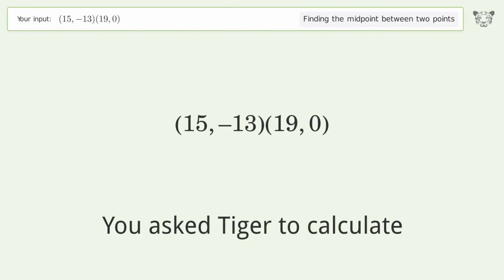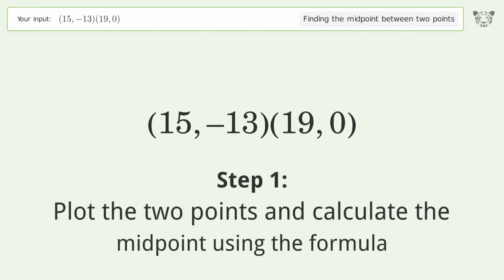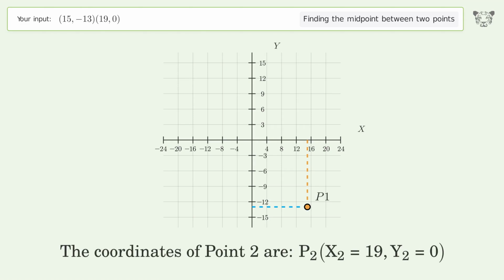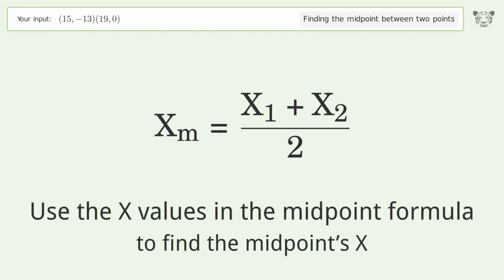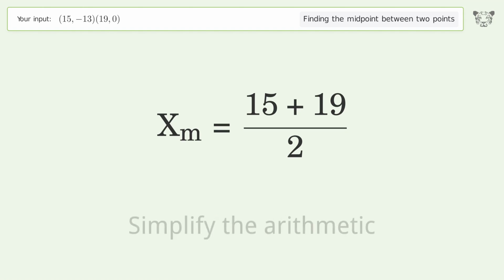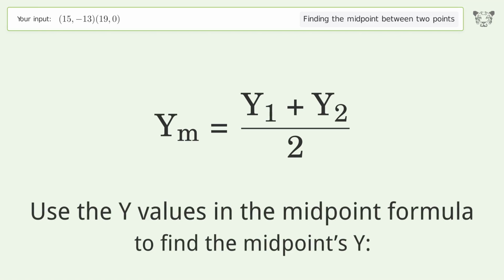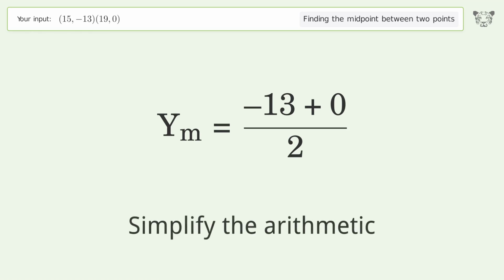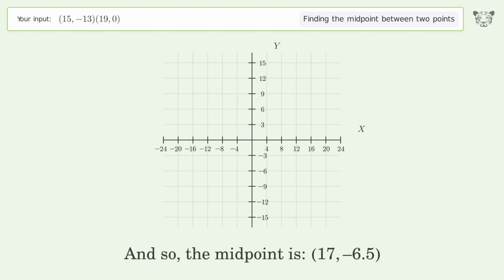Find the midpoint between two points p1 (15,-13) and p2 (19,0): Step-by-Step Video Solution